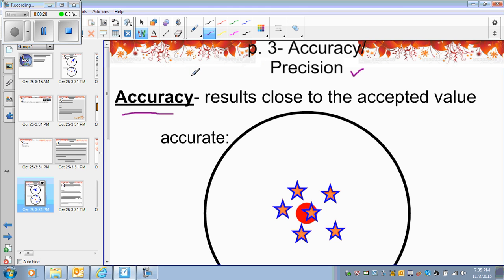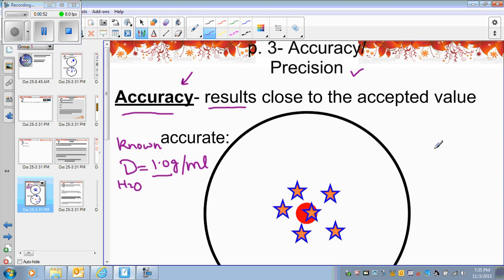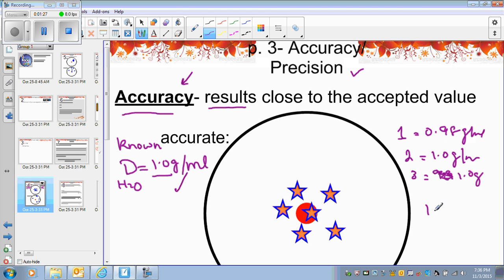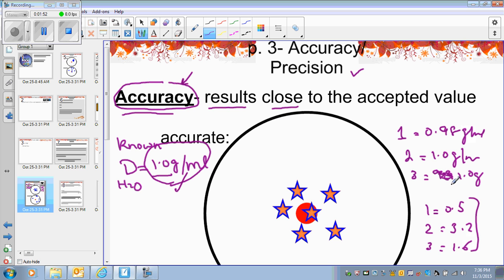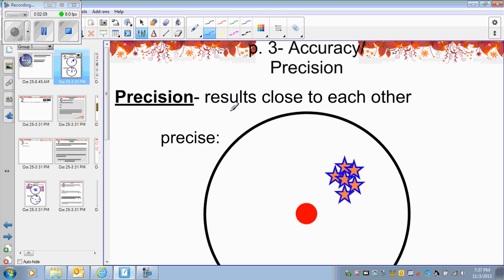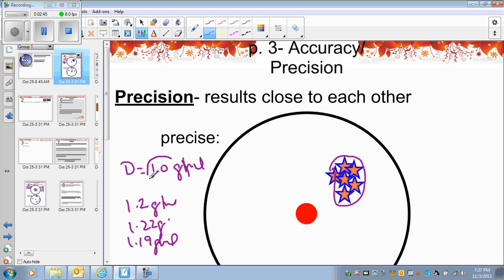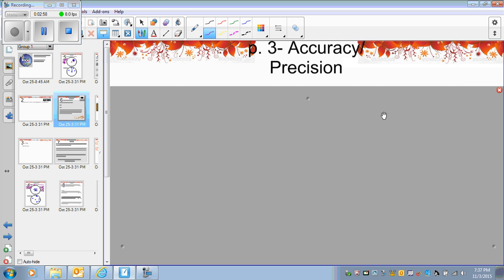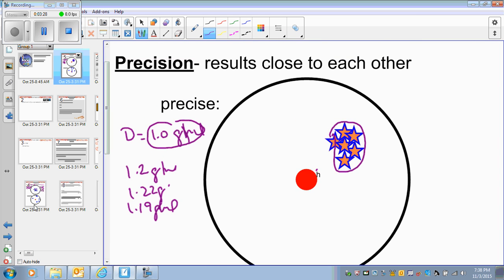Accuracy and Precision